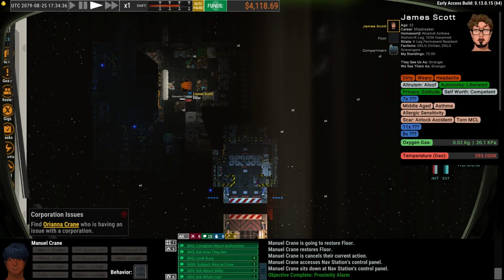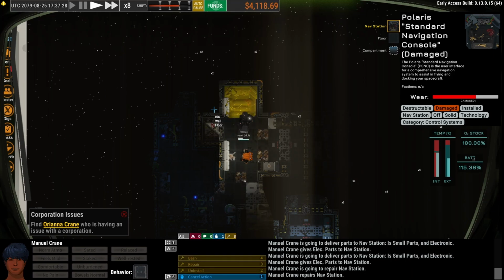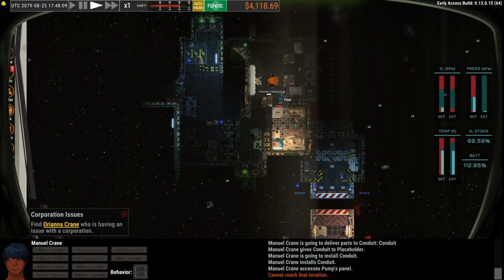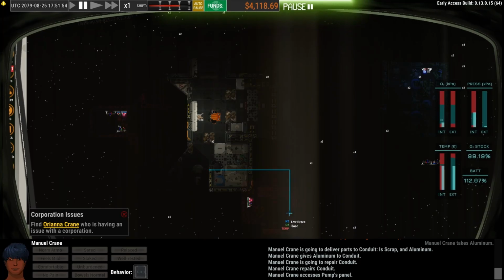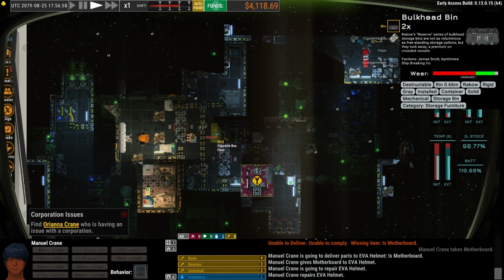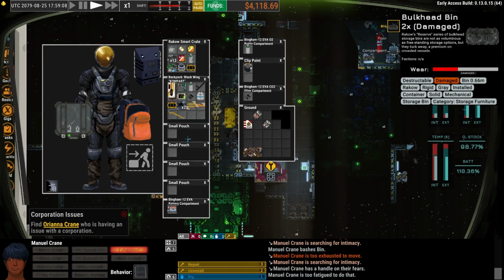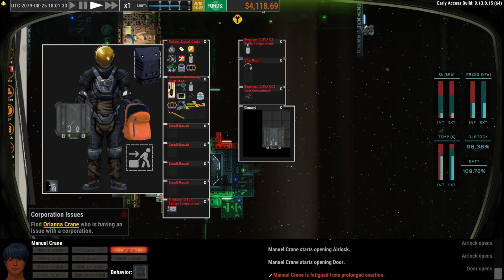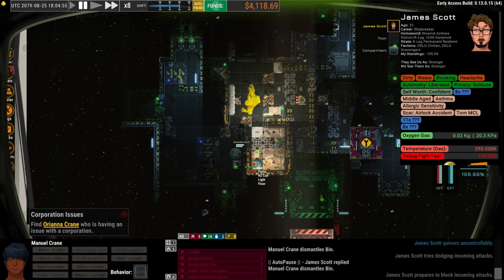What'd I Do To You, Buddy? - Ostranauts 0.13, 278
Ostranauts is a detailed and immersive space simulation game that puts you in the shoes of a spaceship captain, managing a crew and navigating the dangers of deep space. Set in a dystopian future where humanity has spread out among the stars, you'll face challenges such as resource management, crew morale, and unexpected events that can disrupt your carefully laid plans. With a complex and realistic system for ship maintenance, customization, and combat, Ostranauts offers a gameplay experience that rewards strategic thinking and careful planning. The game's deep narrative and rich world-building will keep you engaged as you explore the cosmos and build your own legacy. So, will you be able to survive the harsh realities of space and become a legend in your own right?

Version 0.13 "Lucky Number 13" introduces new plot content, hints of the supernatural, hacking and datafiles, ship-to-ship comms, and new NPC ship types.